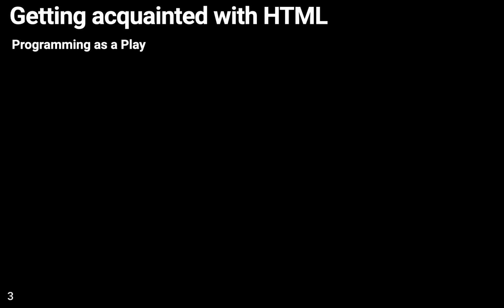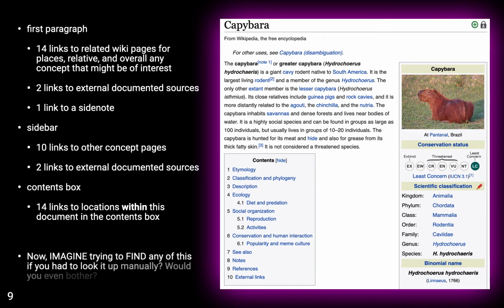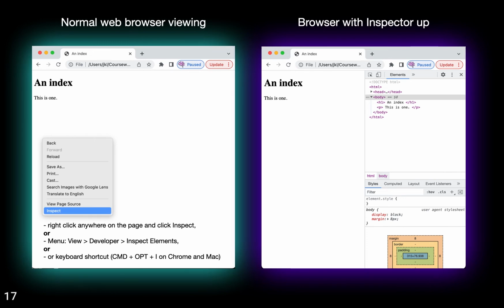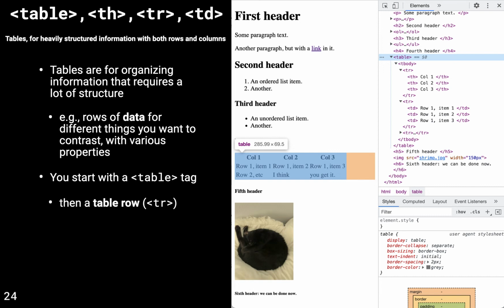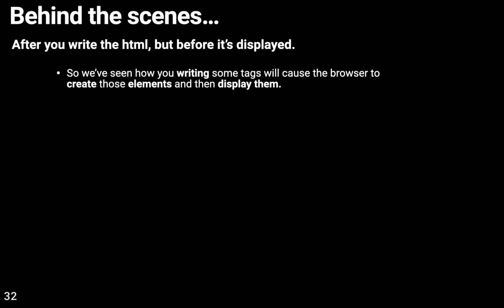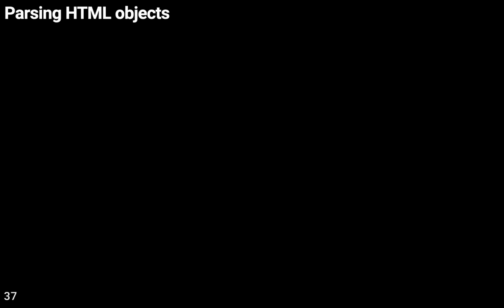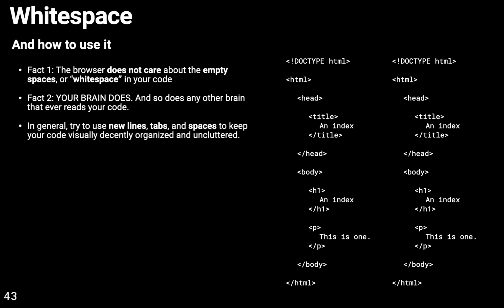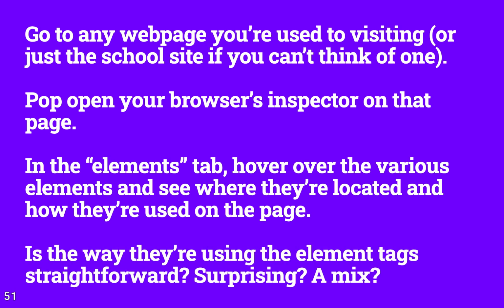ISC 250 - 03 HTML Basics Refresher